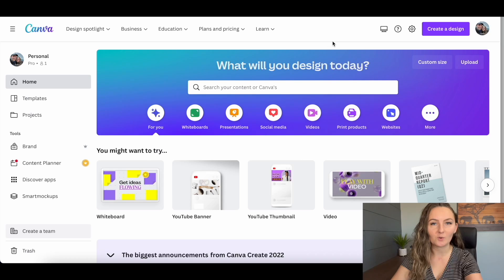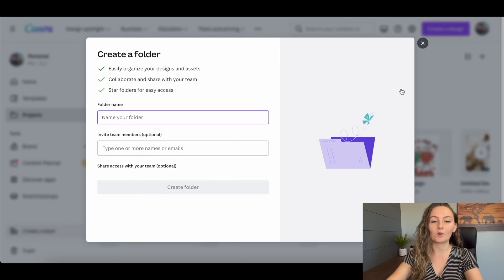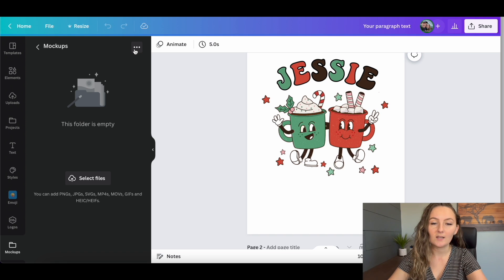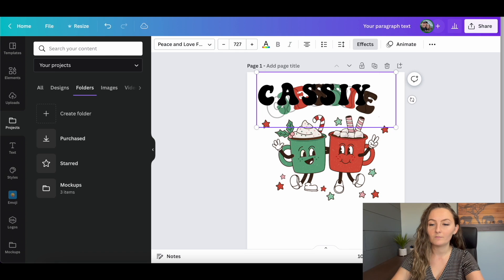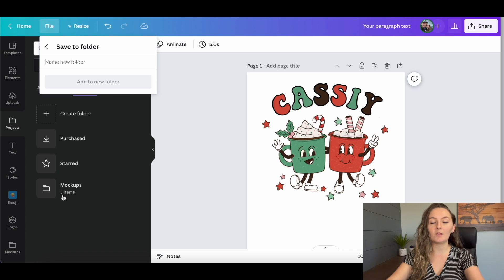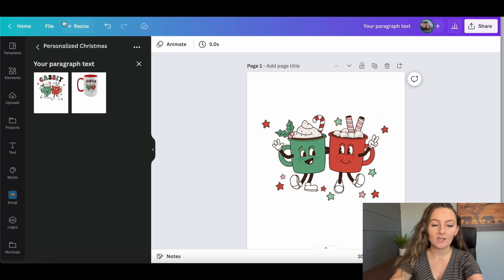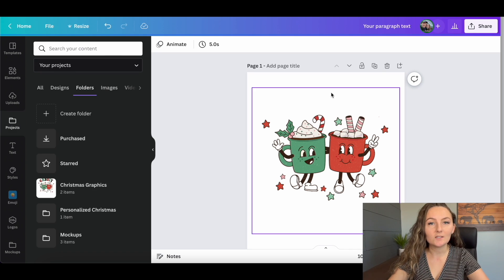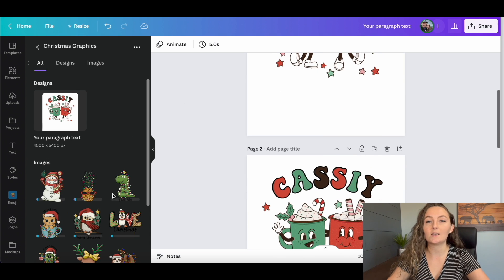Save Time By Organizing Your Designs, Mock Ups & Graphics On Canva!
I'll show you how to create folders and sub folders to organize your Print On Demand graphics, projects and mockups with ease! I'll also show you how to bulk upload loads of graphics to Canva into a folder for designing with later!

0:00 Intro
1:31 Creating Folders
2:41 Creative Sub Folders
4:48 2nd Way To Create Folder
5:40 Saving Graphics In Folders
6:50 Bulk Add CF Graphics To Canva
8:16 What NOT To Organize